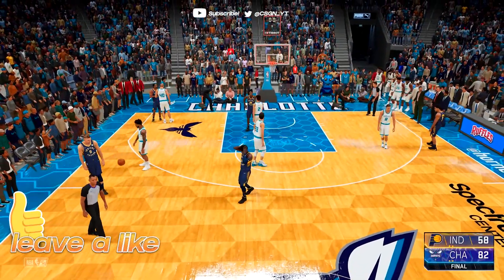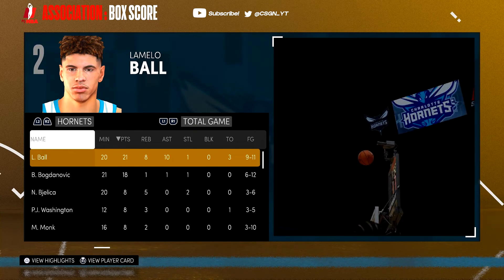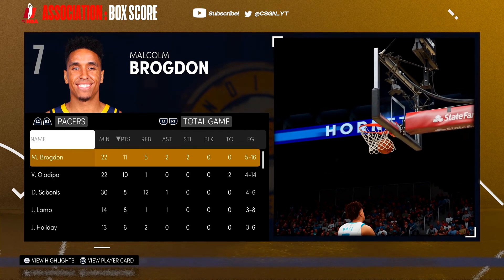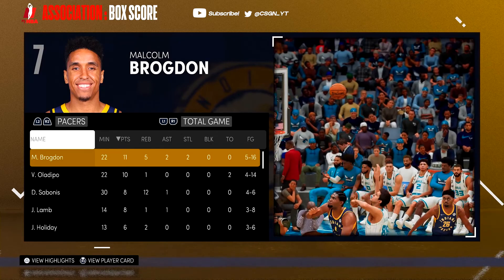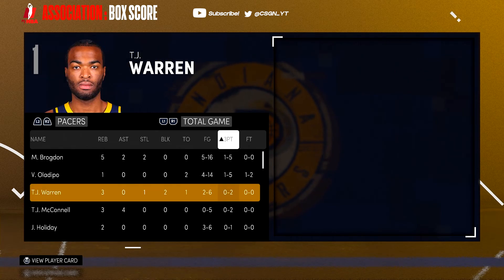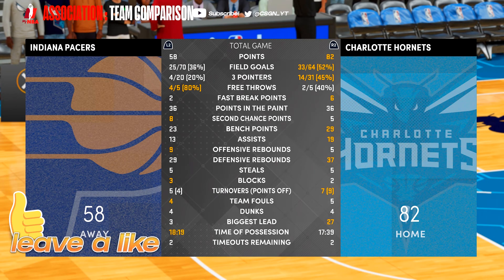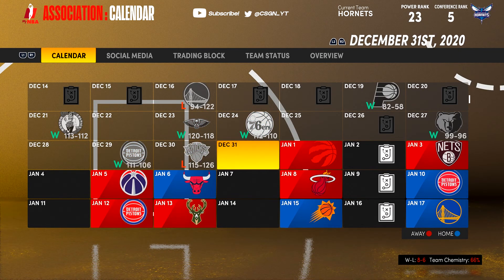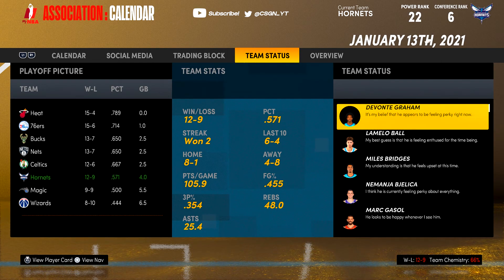LAMELO TRIPLE DOUBLE? | NBA 2K21 PS5 CHARLOTTE HORNETS MYNBA FRANCHISE MODE EPISODE 3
The Charlotte Hornets drafted guard Lamelo Ball number 3 overall in the 2020 NBA Draft. Have the Hornets finally found their franchise cornerstone for the next decade? Or have they bought into the hype Lavar Ball was selling? We'll get to find out in this NBA 2K21 MyLeague or MyNBA or MyGM. Or whatever we're calling this mode to get views.

NBA 2K21 is a basketball simulation video game that was developed by Visual Concepts and published by 2K Sports, based on the National Basketball Association (NBA). It is the 22nd installment in the NBA 2K franchise and the successor to NBA 2K20. The game was released on September 4, 2020 for Microsoft Windows, Nintendo Switch, PlayStation 4, Xbox One, Stadia, and will later be released for PlayStation 5 and Xbox Series X and Series S. The PS4, Switch, Xbox One, and PC released to mixed or average reviews, with critics criticizing the lack of originality in the gameplay, as well as microtransactions and bugs.

The game itself plays similarly to previous installments in the series. The player mainly plays NBA games with real-life or customized players and teams; games follow the rules and objectives of NBA games. Several game modes are present and many settings can be customized. Up to six expansion teams can be created and used in both MyLeague and MyGM Modes, with the possibility of a 36-team league, and any team can be relocated and rebranded. For the second time in series, all 12 WNBA teams are available to play as. There are 67 classic teams available, with the 2018–19 Toronto Raptors, 2016–17 Golden State Warriors, and 2015–16 Cleveland Cavaliers being among them.

Starting with NBA 2K21 on PlayStation 5 and Xbox Series X|S, franchise mode has been re-branded and will now be called MyNBA. At its core, the name pretty much says it all – it’s your NBA, it’s your franchise mode, however you want to set it up. The mode has every single feature that you know and love from the previous modes, all rolled up into one where you have full control over which ones you want to turn on and off.

NBA 2K21 was released on September 4, 2020. The cover athlete for the standard edition on the current console generation is Damian Lillard. Zion Williamson is the cover athlete for the standard version of the next console generation, and Kobe Bryant is the cover athlete for the Legend Edition cover for both console generations.